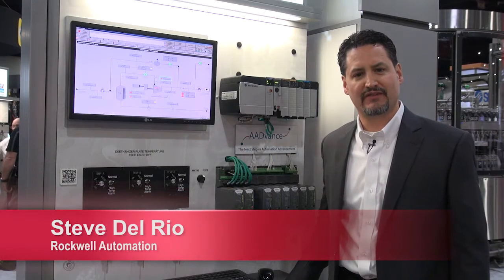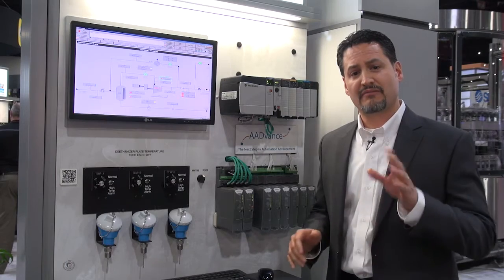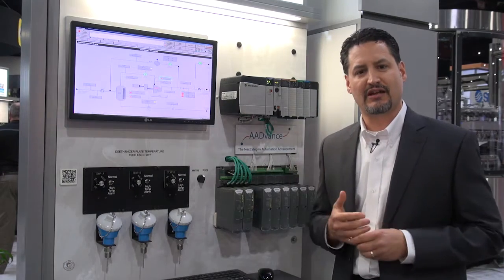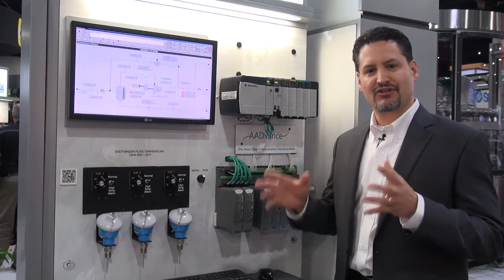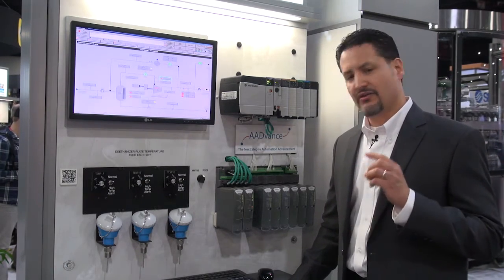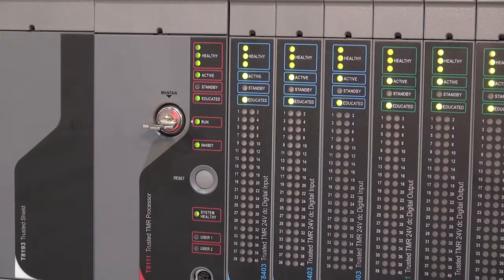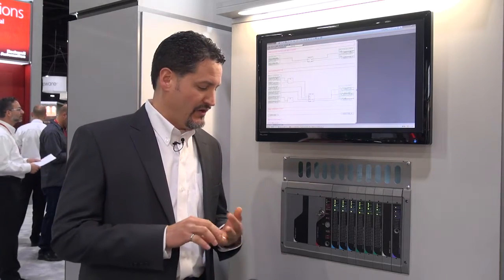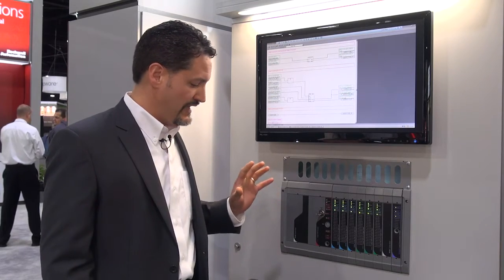Latest Developments in Process Safety Solutions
Steve Del Rio, Rockwell Automation, highlights recent and upcoming enhancements that demonstrate the company’s commitment to process safety. Topics covered include ICS® Triplex® AADvance® Workbench 2.1 software and Trusted® triple modular redundant (TMR) controllers – plus Allen-Bradley® 1715 I/O (v3) for fault tolerant, SIL 2/SIL 3 applications.